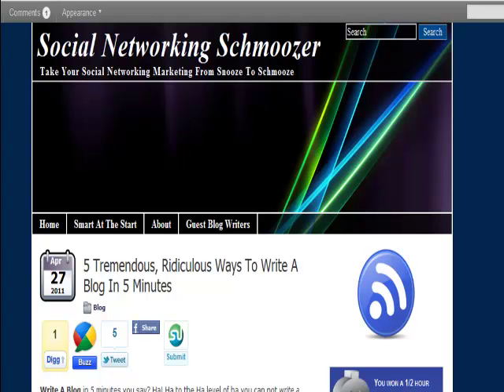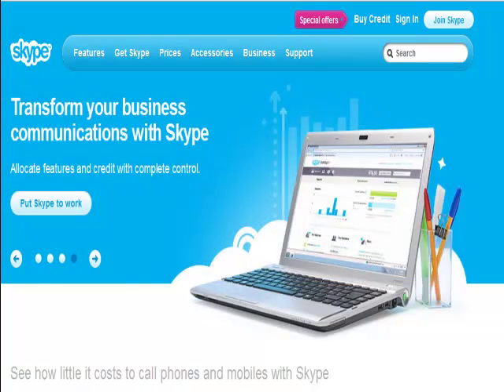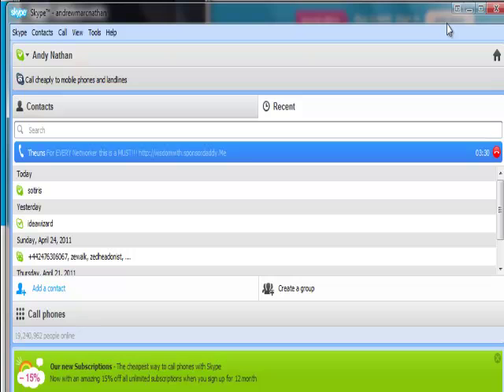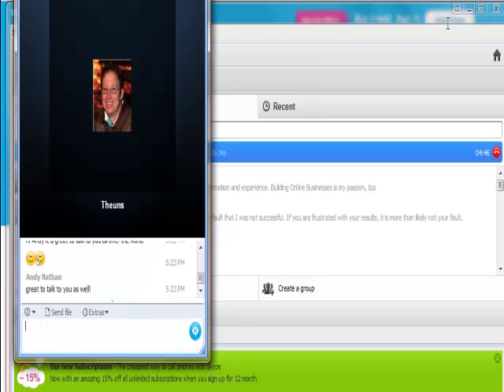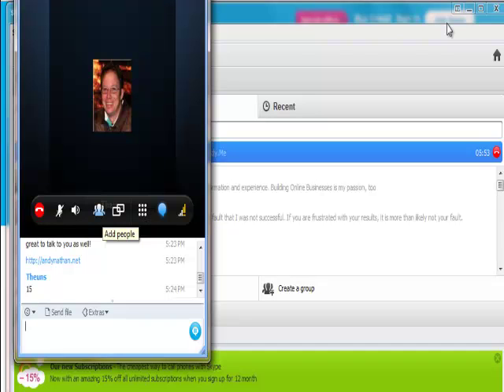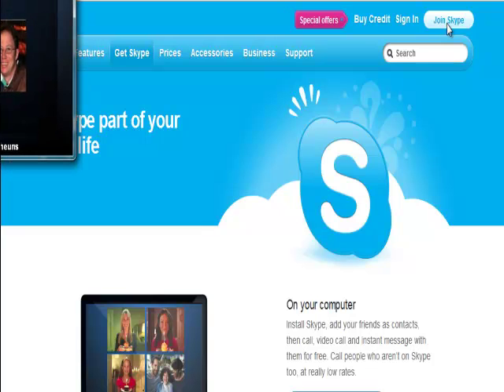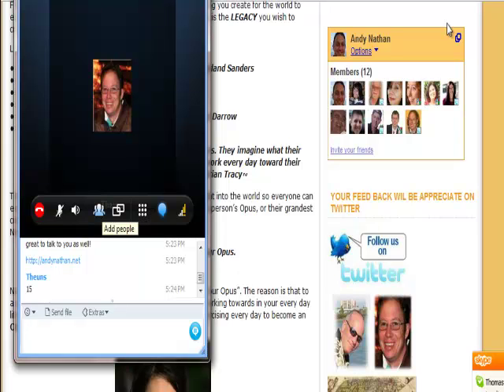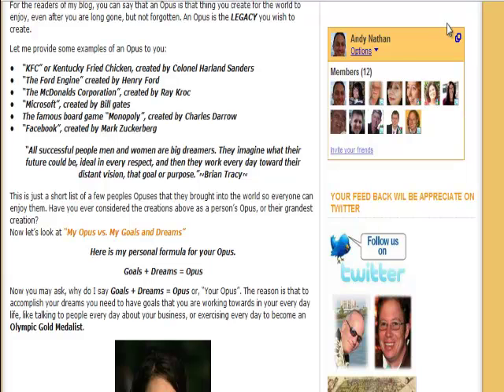Skype Tutorial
Skype Tutorial that goes from the United States to South Africa. This tutorial was done with Theuns Sefortein and myself.

We discuss everything from setting up your skype account to how to using Skype instant messenger and calls to group messages on Skype.